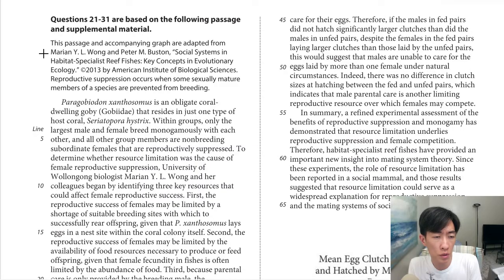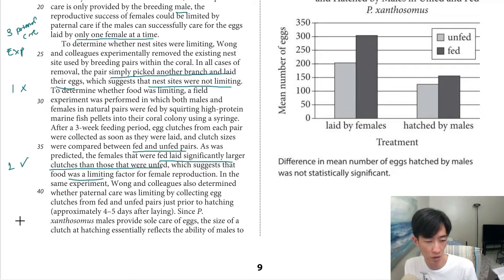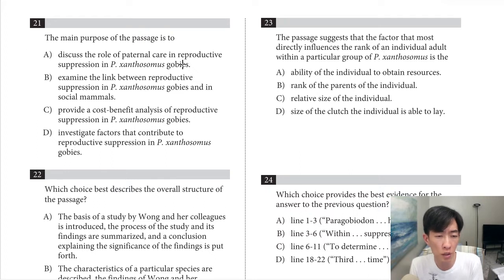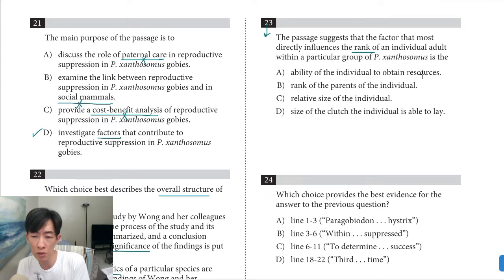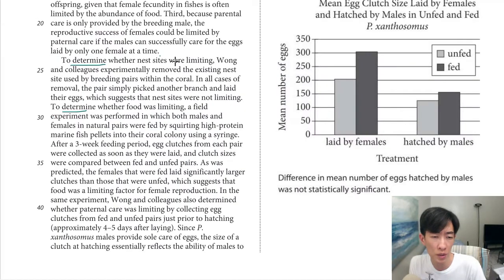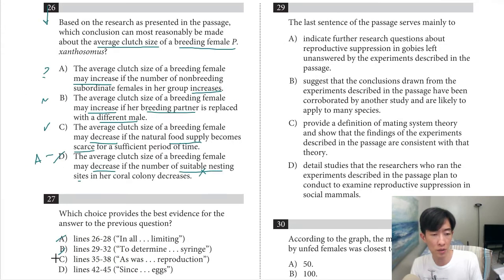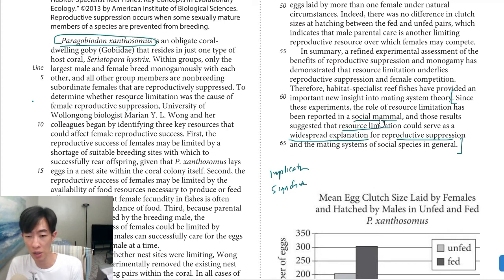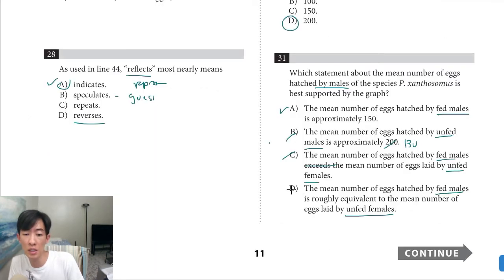Mar 2022 SAT Reading Q21-31 | Solved by a Yale Grad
Mar 2022 SAT Reading Passage 3 Summary and Questions 21-31